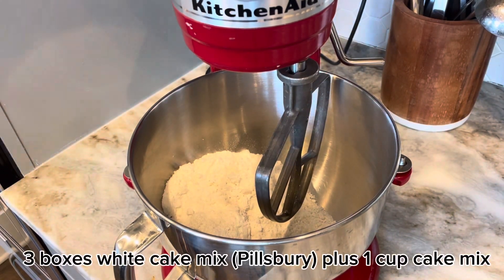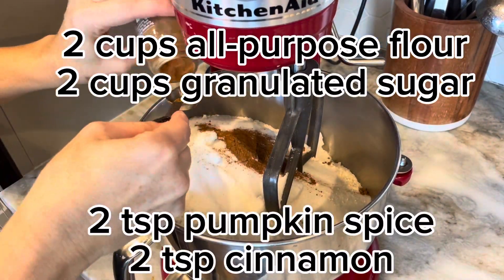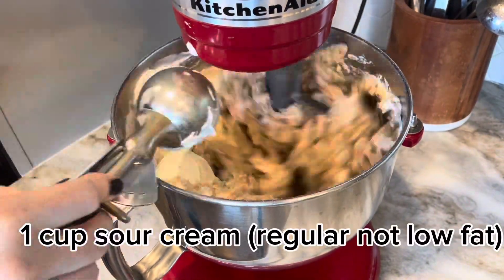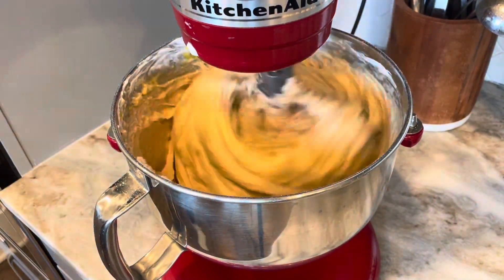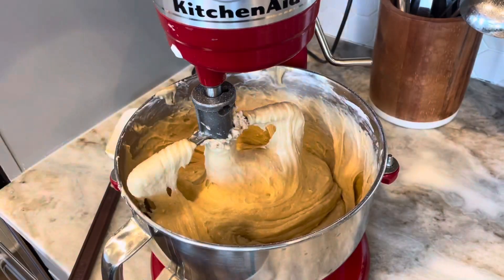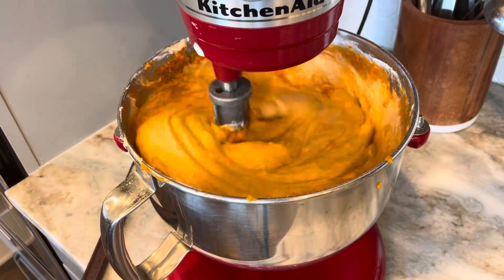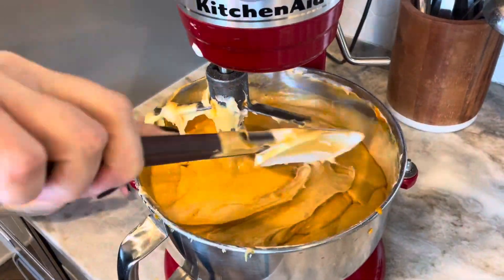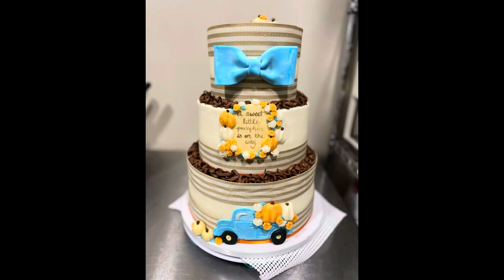Easy Pumpkin Cupcake Recipe